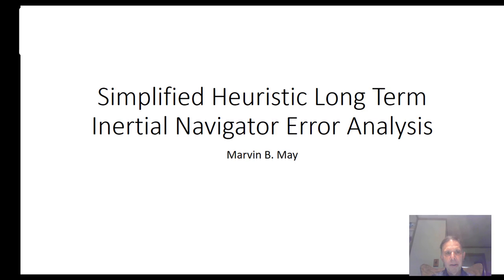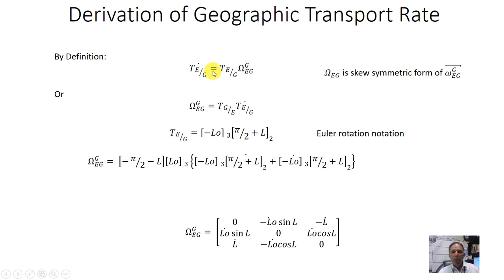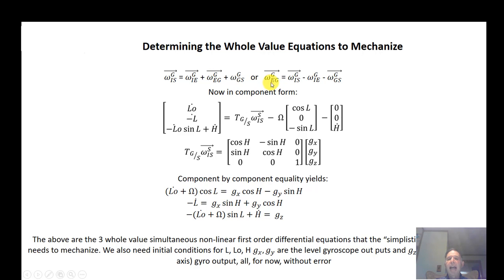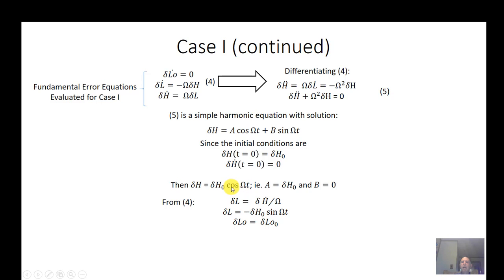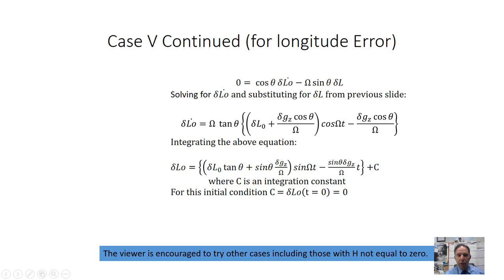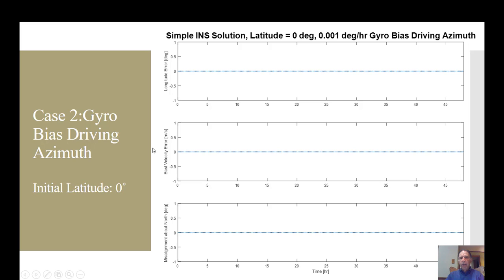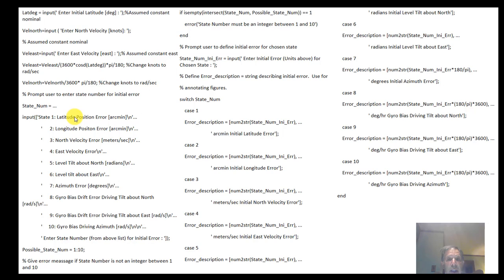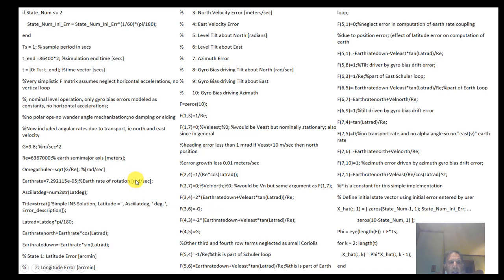Heuristic 17 06 28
A simple explanation of long term inertial navigation error propagation. With many simplifying assumptions, this exercise derives the latitude, longitude and heading errors of a long duration inertial navigator due to gyro bias and initial condition errors.